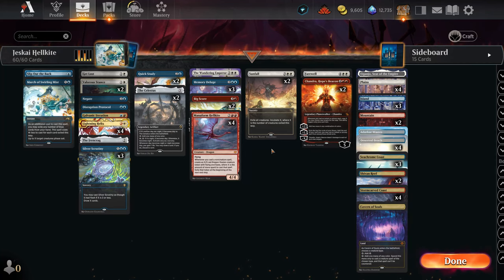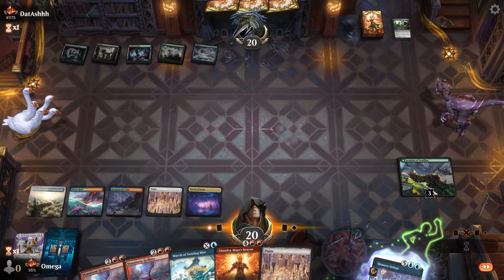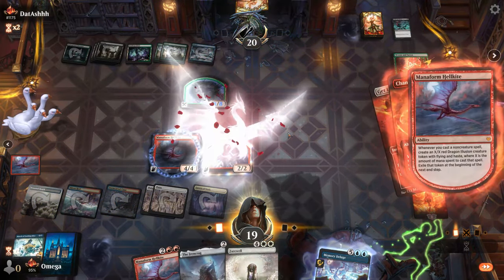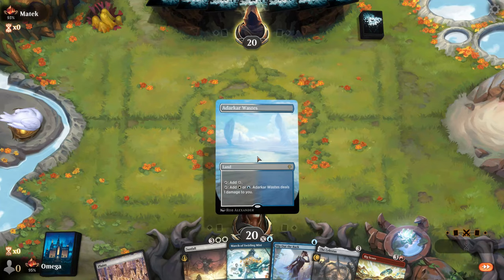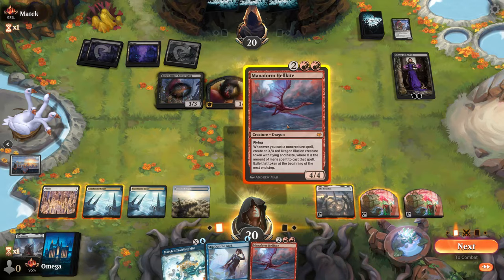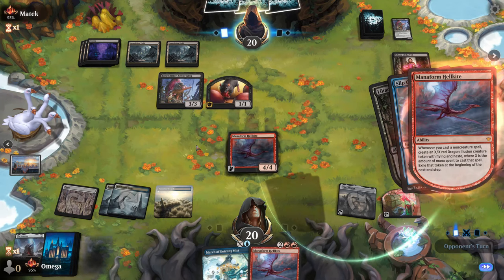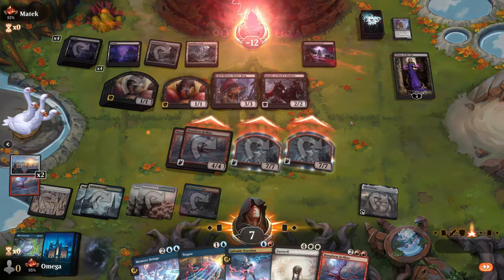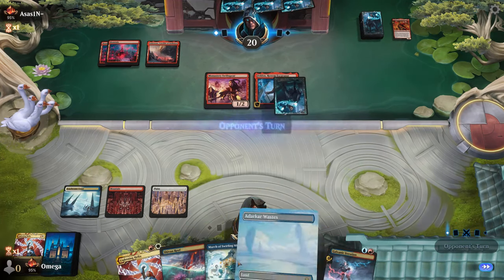☀💧🔥This FORGOTTEN Dragon Is Just TERRIFYING?! Lethals That Feel Like CHEATING | Standard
Today, we will Discover One of the Forgotten Dragons - that can Instantly Produce a LETHAL Board - in span of a single turn! Extremely explosive deck, that can also play a control style plan - however finishing games will never be a problem again!

Different way to play jeskai, with unique Dragon that maybe should see more play.

Deck
1 March of Swirling Mist (NEO) 61
1 Slip Out the Back (SNC) 62
1 Get Lost (LCI) 14
1 Disruption Protocol (NEO) 51
1 Galvanic Iteration (MID) 224
1 Negate (M20) 69
1 Farewell (NEO) 13
1 The Wandering Emperor (NEO) 42
1 The Irencrag (WOE) 248
2 Chandra, Hope's Beacon (MOM) 134
2 The Celestus (MID) 252
2 Sunfall (MOM) 40
2 Big Score (SNC) 102
2 Quick Study (WOE) 65
2 Valorous Stance (VOW) 42
3 Memory Deluge (MID) 62
3 Silver Scrutiny (DMU) 65
4 Lightning Helix (STA) 62
4 Manaform Hellkite (VOW) 170
1 Adarkar Wastes (DMU) 243
1 Cavern of Souls (LCI) 269
1 Eiganjo, Seat of the Empire (NEO) 268
2 Shivan Reef (DMU) 255
2 Mountain (MKM) 275
3 Seachrome Coast (ONE) 258
3 Island (MKM) 273
4 Plains (MKM) 272
4 Stormcarved Coast (VOW) 265
4 Deserted Beach (MID) 260

Sideboard
1 Zurgo and Ojutai (MOM) 258
2 Brotherhood's End (BRO) 128
1 Abrade (LCI) 131
2 Disdainful Stroke (KHM) 54
1 Lithomantic Barrage (MOM) 152
1 Lithomantic Barrage (MOM) 152
2 Elspeth's Smite (MOM) 13
1 Negate (M20) 69
2 Farewell (NEO) 13
1 Sunfall (MOM) 40
1 Cavern of Souls (LCI) 269

00:00:00 Intro
00:00:30 Gameplay
00:33:32 Final Impressions